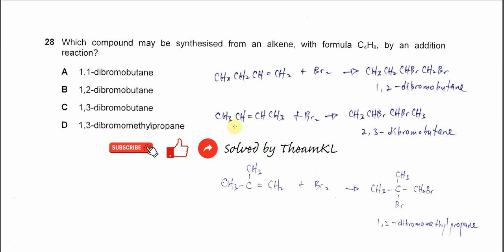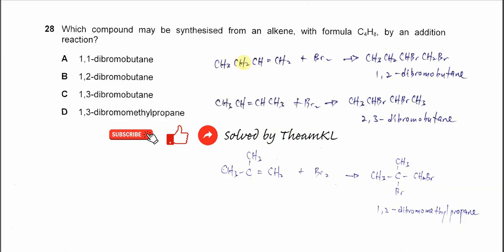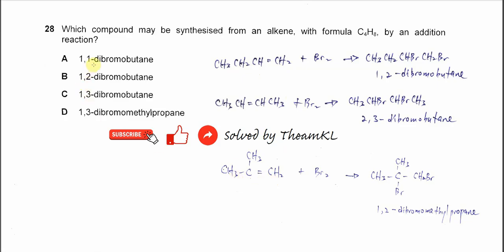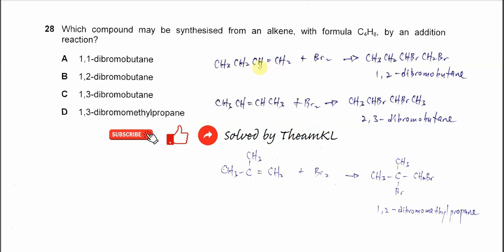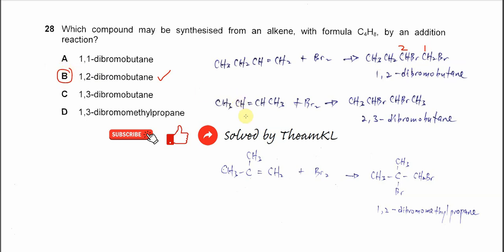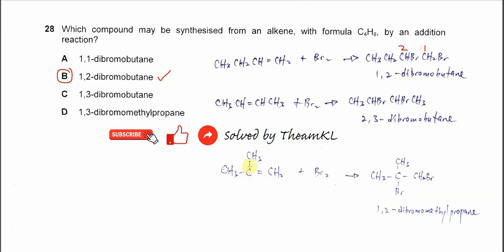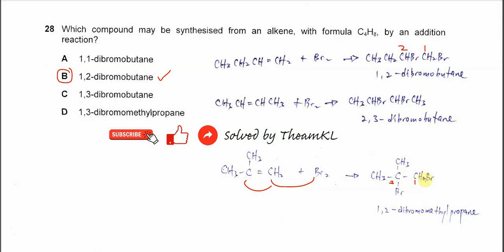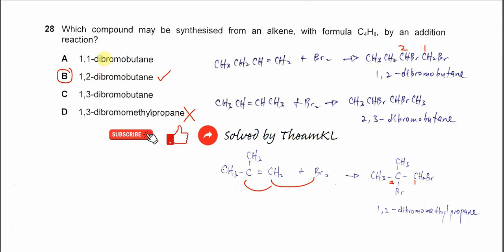9701/12/F/M/25/Q28 Cambridge International AS Level Chemistry February/March 2025 Paper 12 Q28